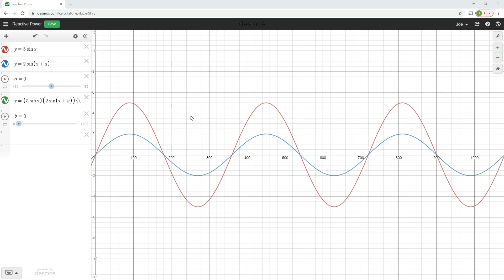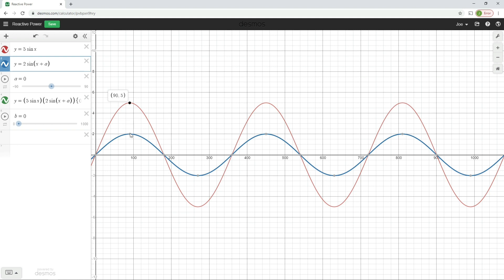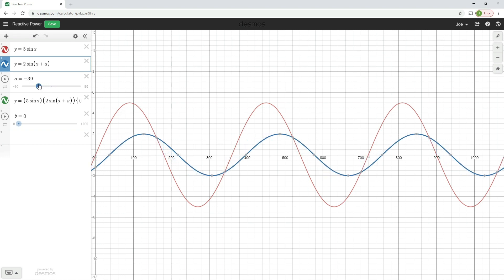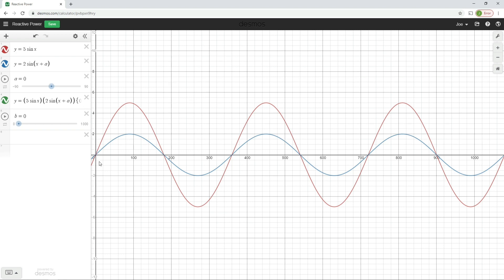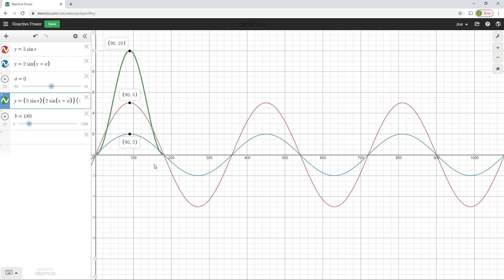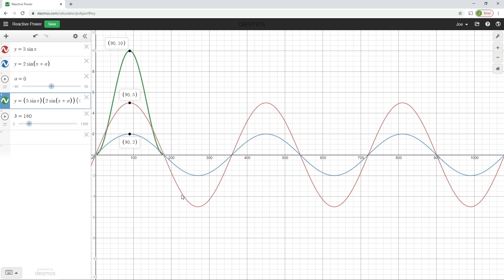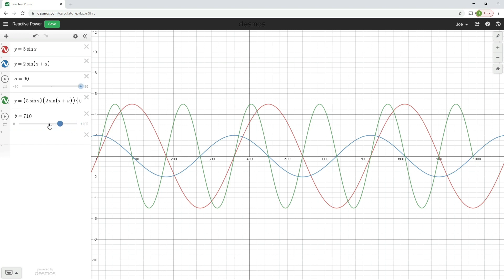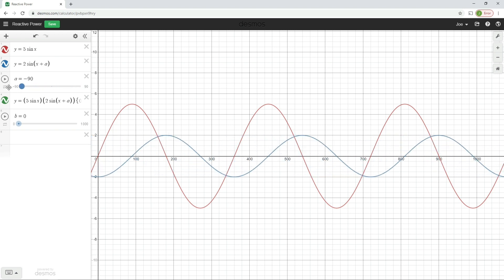Why do Purely Inductive and Capacitive Circuits Not Dissipate Any Power?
In this video we will consider why purely inductive and capacitive circuits do not dissipate power in AC circuits.

These videos are designed to help with learning for City and Guilds 2365 and 5357 and also the EAL Diploma in Electrical Installation.